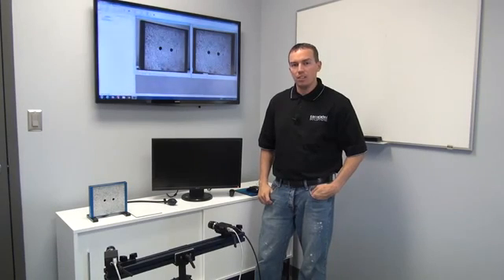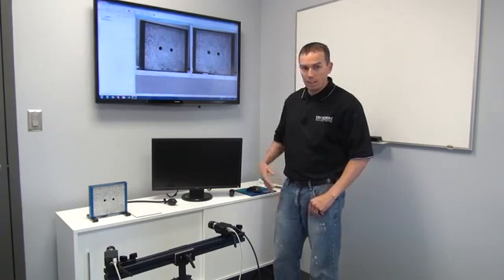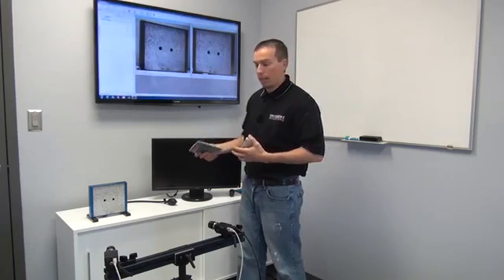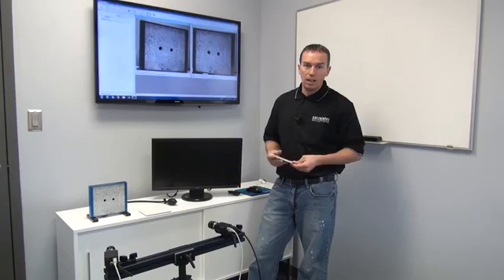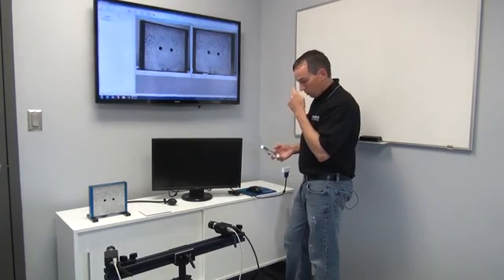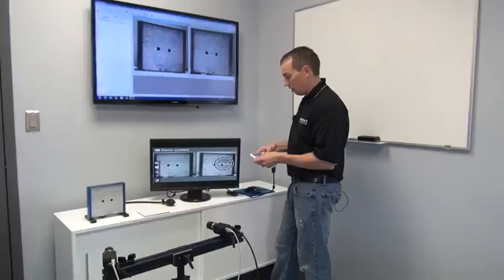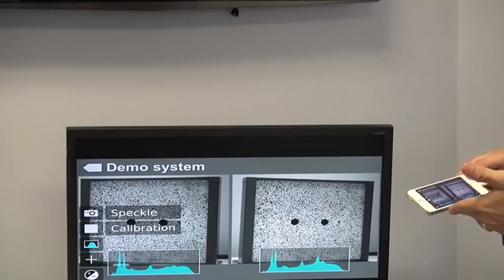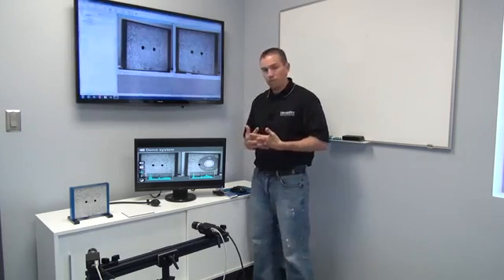La mejor aplicación IPhone para toma de imágenes y medida de deformación.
Correlated Solutions es el líder mundial de las soluciones de medida de deformación sin contacto. En este video presentamos hoy lo que todos intentarán desarrollar a partir de mañana, manejo del sistema desde tu teléfono móvil.
El numero de aplicaciones de esta tecnología crece y crece cada día, consulte a para más información.